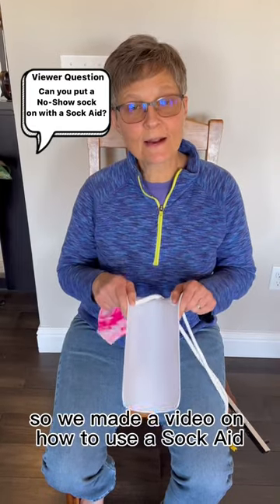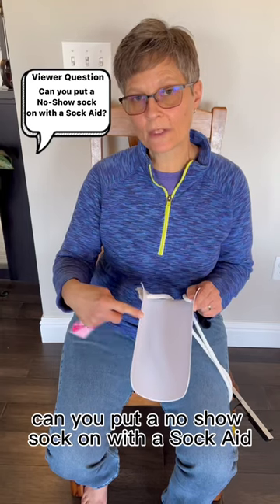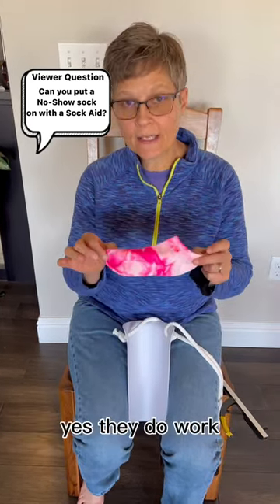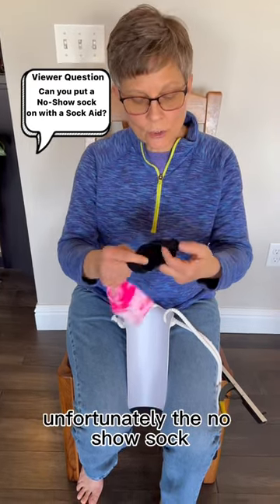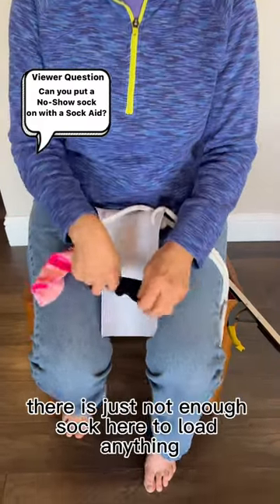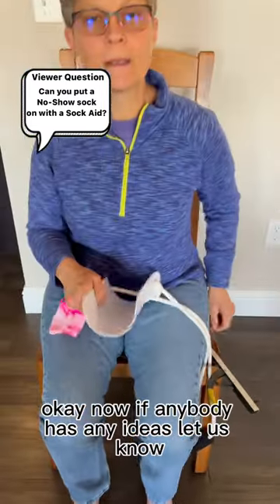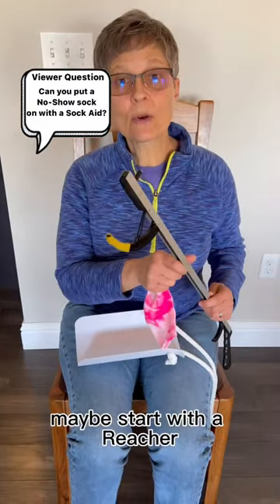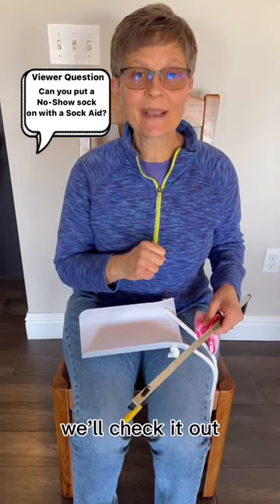Does a sockaid work with noshow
A viewer asked if she could put a No-Show sock on with a sock aid.

Watch to find out the results 👀

What suggestions do you have? 🙋